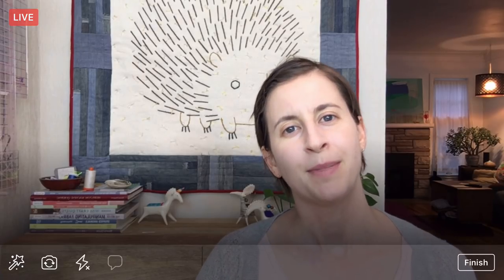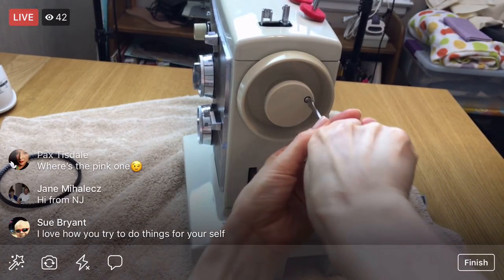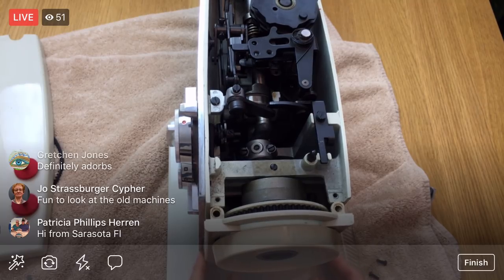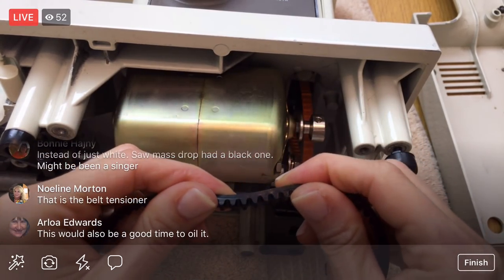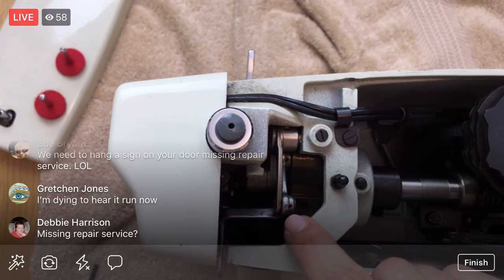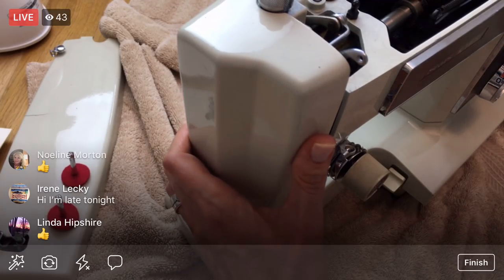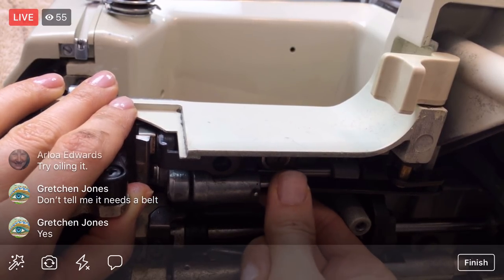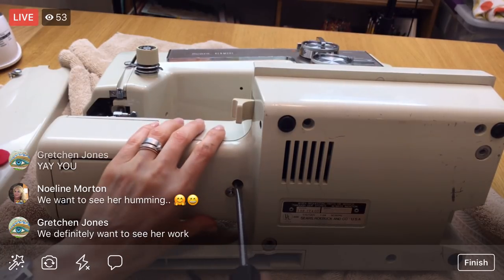Replacing a sewing machine motor belt - Vintage 70's Kenmore - Lug belt - Live replay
Changed the motor belt in my vintage Kenmore sewing machine for the first time. It works great now! - LIVE sewing with Alyssa on Facebook.